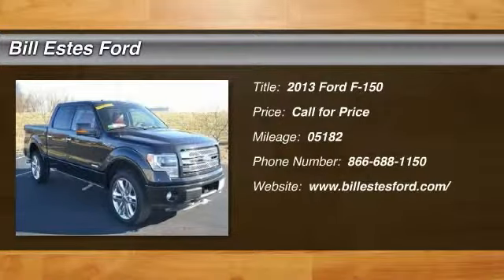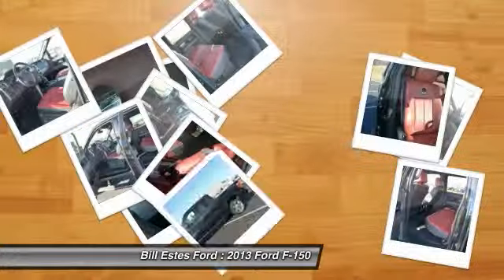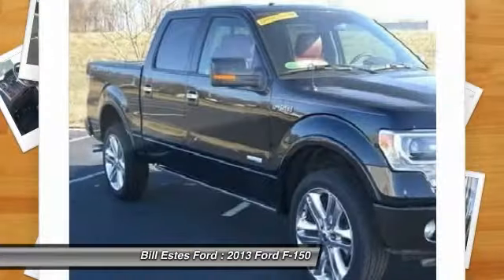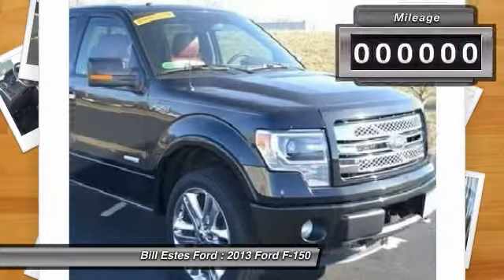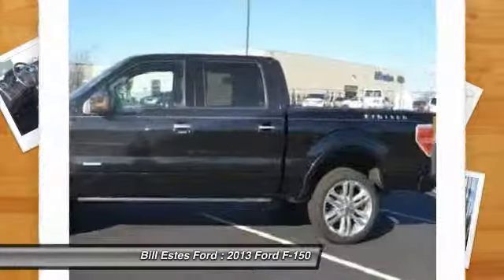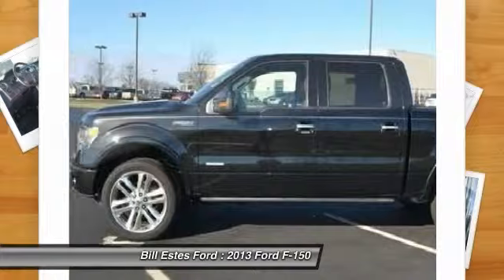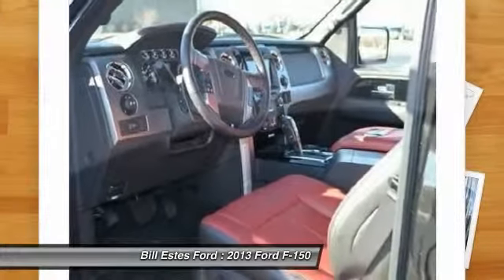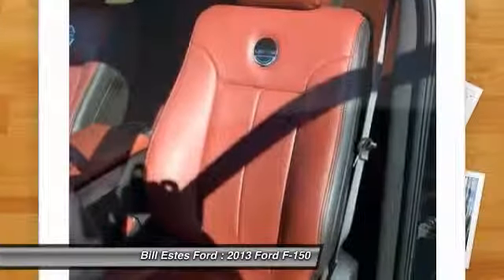2013 Ford F-150 Brownsburg IN T3876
2013 Ford F-150 Limited

You'll love this 2013 Ford F-150. This is a car you'll want to take home. With 5182 miles, it features Automatic transmission and an exterior color of Tuxedo Black Metallic. Call and get in touch with Bill Estes Ford directly, and be the first to open the car door today!